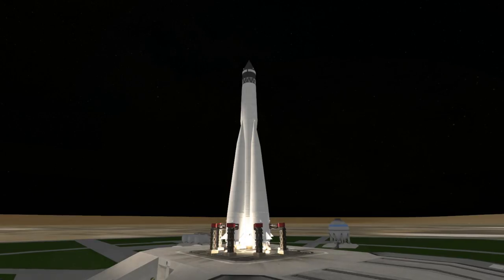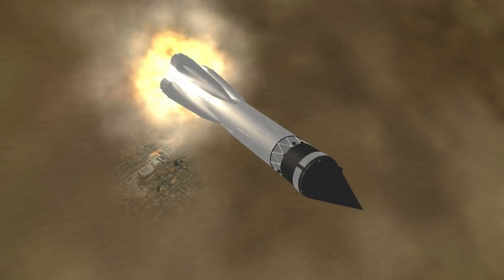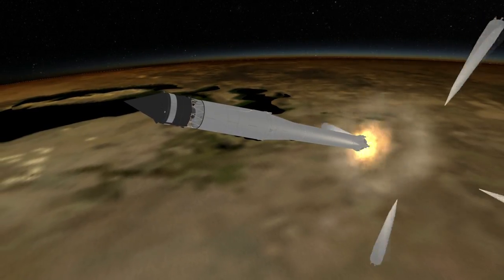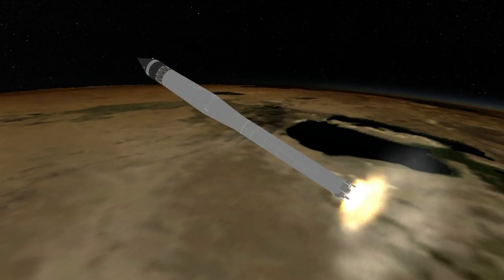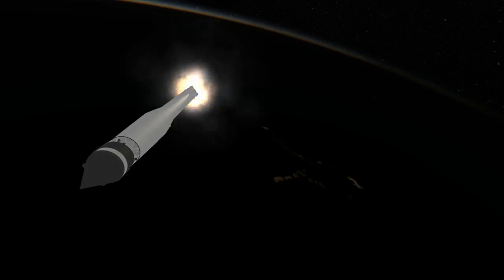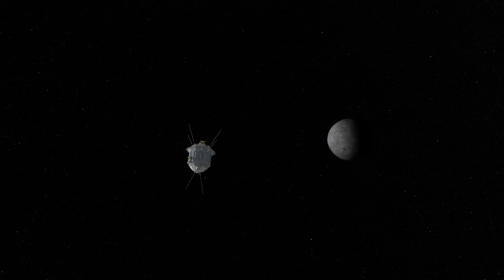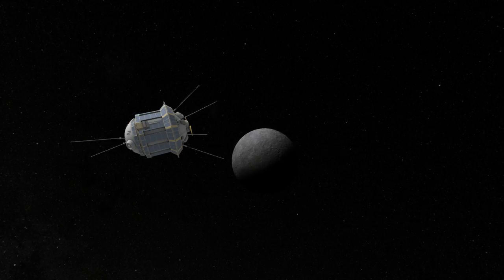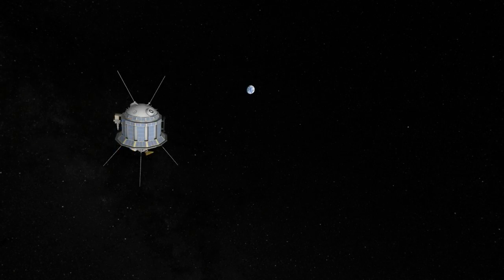Mission Profile - 1959-10-04 - Luna 3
Quick Profile of Luna 3. The rocket and probe are from raidernick's Soviet Rockets and Probes packs.

Music: "Varjag" by Vladimir Gorbunov from the World of Warships OST